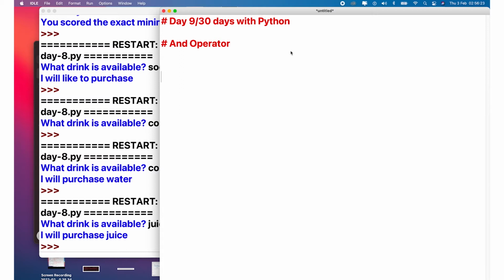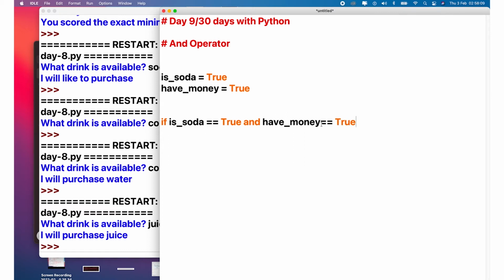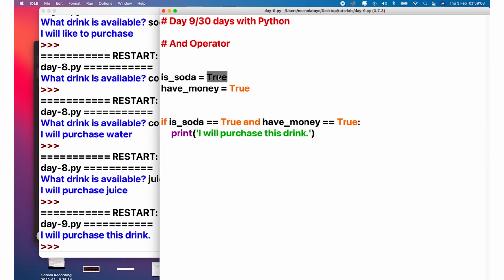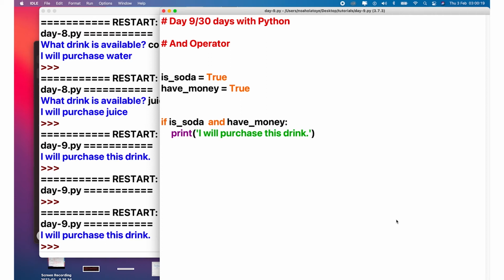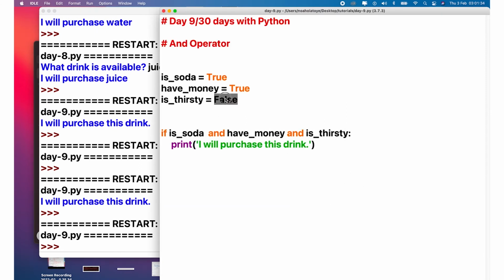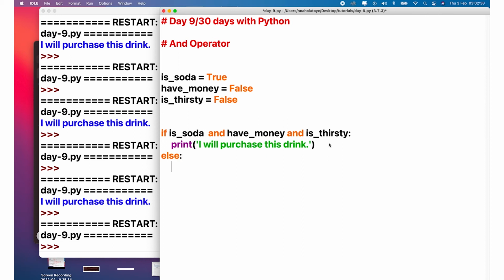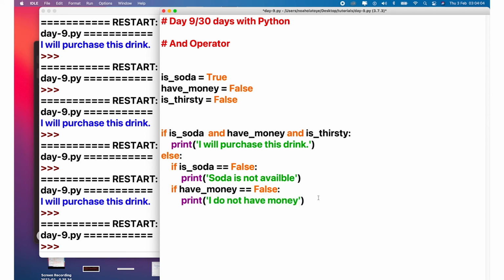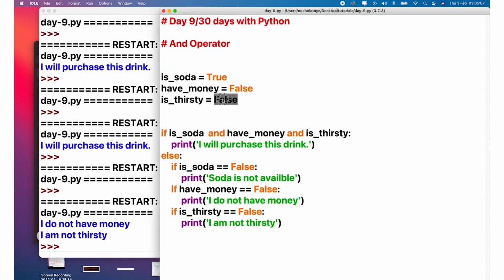30 Days with Python - Day 9: String Comparison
Day 9 Agenda:
- String Comparison

In computer science, conditionals are programming language commands for handling decisions. Specifically, conditionals perform different computations or actions depending on whether a programmer-defined boolean condition evaluates to true or false.

# Practice:
# 1. Declare 5 variables (give them any name of your choice
# 2. Use the and operator to check if the five conditions are met.
# 3. Print an appropriate message based on which condition was met.